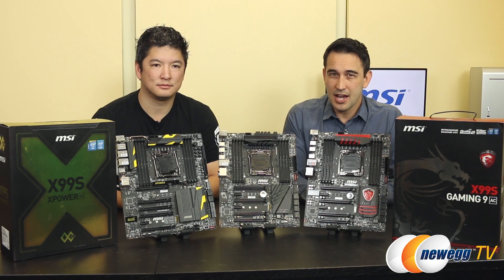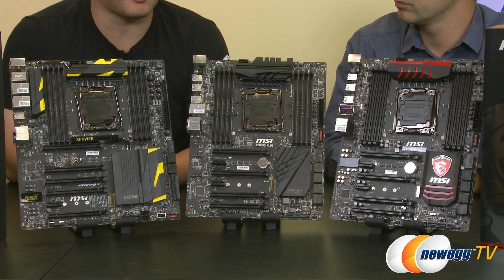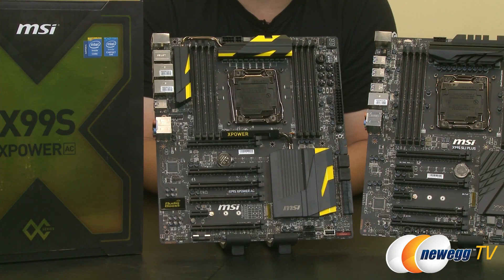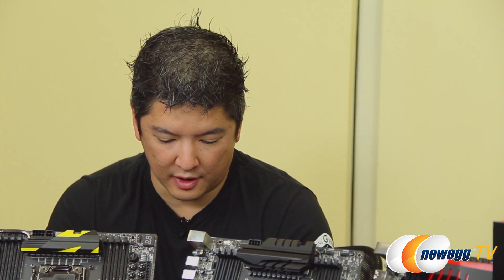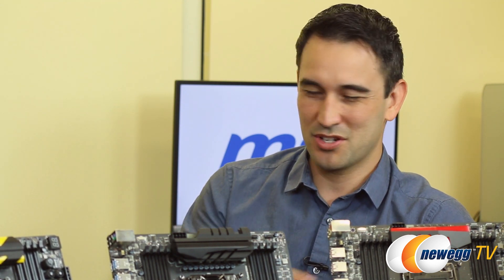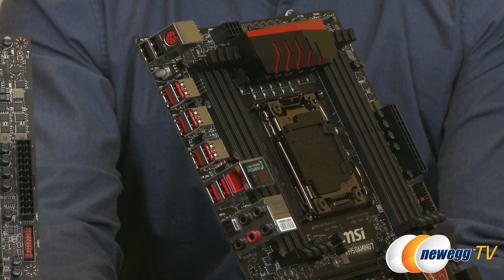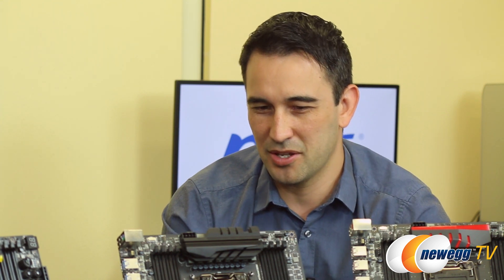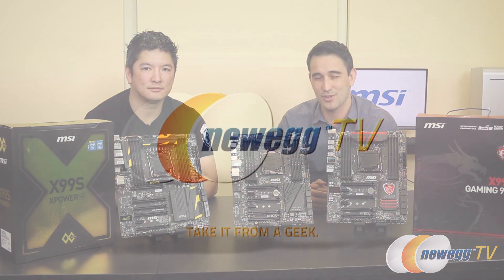MSI X99S Motherboards Series Interview - Newegg TV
MSI X99S XPOWER AC
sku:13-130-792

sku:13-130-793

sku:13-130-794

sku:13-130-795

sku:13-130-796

David from MSI gives Steve all the info on the NEW X99S Series Motherboards!

MSI X99S Motherbaords Series Interview

- Credits -
Special Guest: David from MSI
Presenter: Steve
Producer: Lam
Camera: Tina
Post-Production: Anna